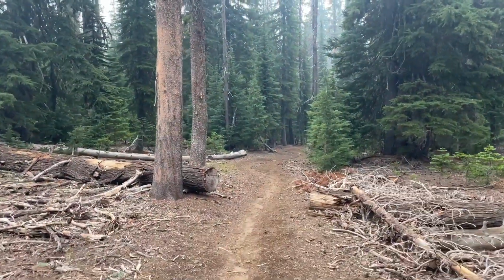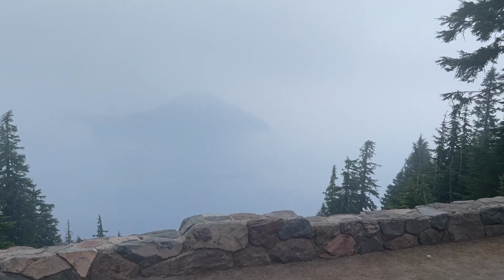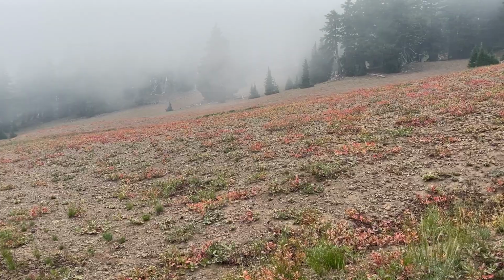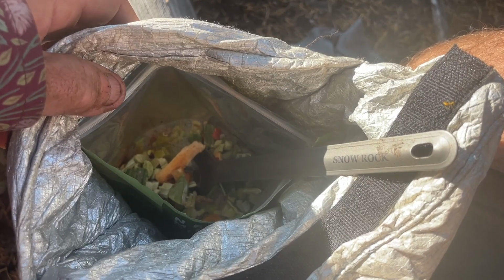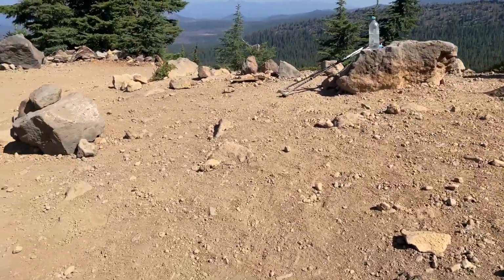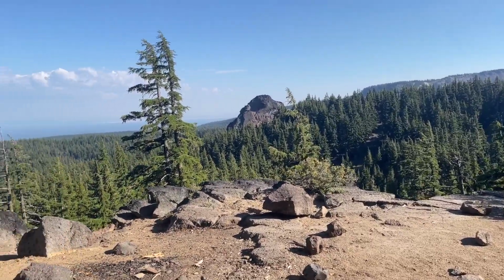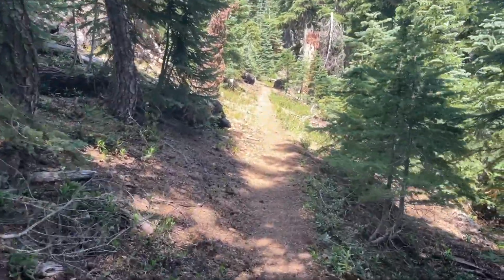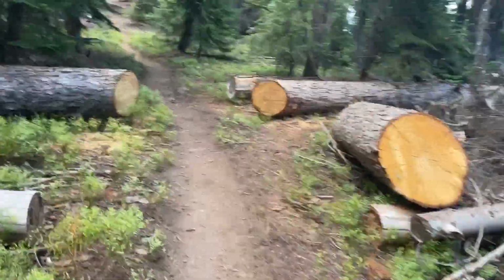Oregon Pacific Crest Trail Part 4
This Oregon Pacific Crest Trail segment begins at Crater Lake and ends at Windogo Pass.   Although the weather was cooler and didn't rain, the views around Crater Lake were fogged.  The water caches along the way were a surprise.   The view around Mt. Thielsen was spectacular and I also passed the high elevation mark the same day.   I met a new hiking friend and from Hwy 138 made it to Maidu Lake 19 miles away.   The last part of this section ended after a long downhill stretch at Windigo Pass.  This also had some surprising trail magic.   I was no worse for wear and ready for the last two days described in part 5.